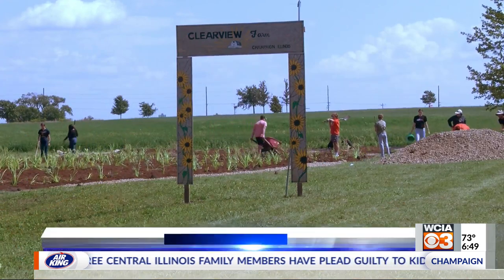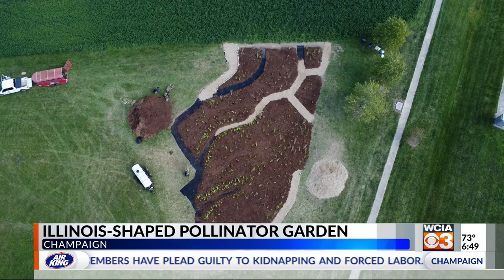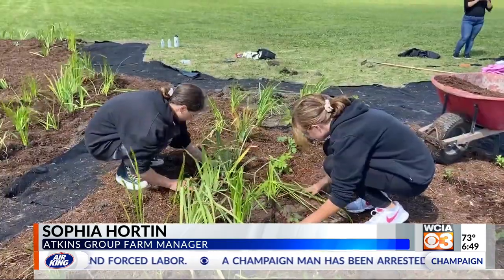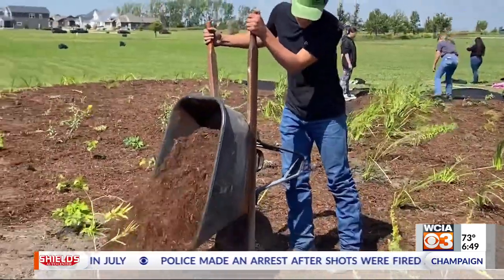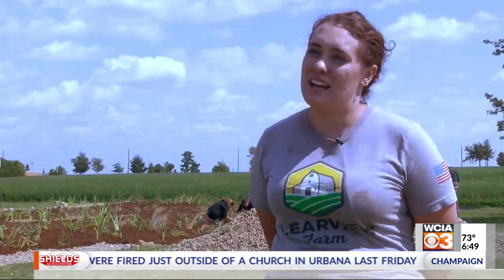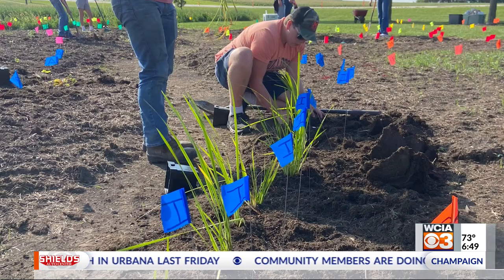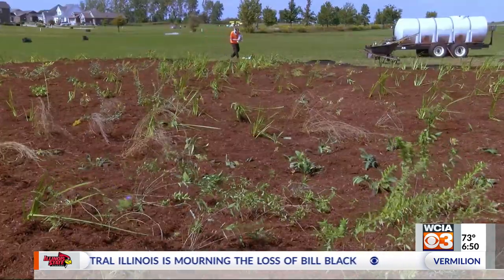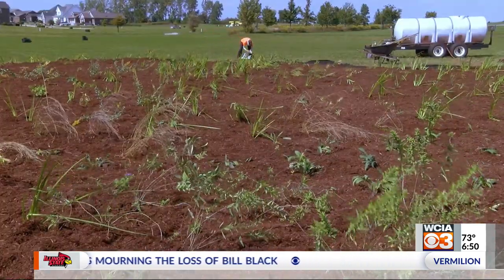Clearview Farm plants Illinois-shaped native pollinator garden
Clearview Farm, Mahomet-Seymour Future Farmers of America students, and others took on a big planting project today -- but most may need a bird's eye view to take in the full picture.